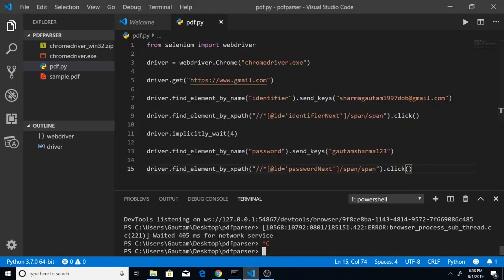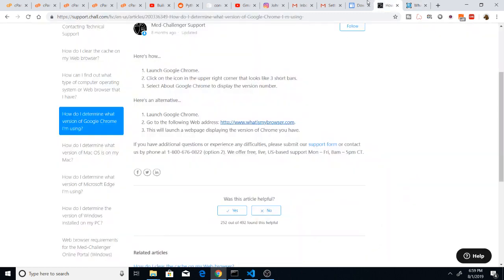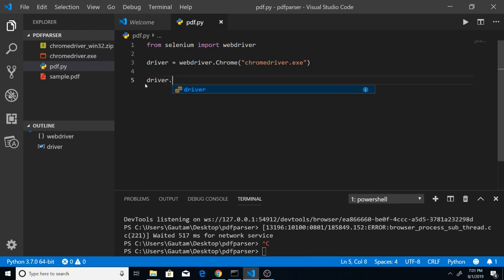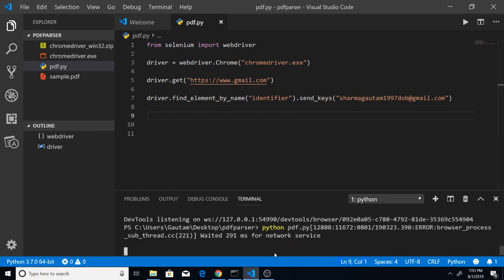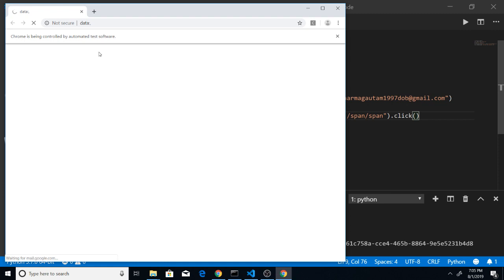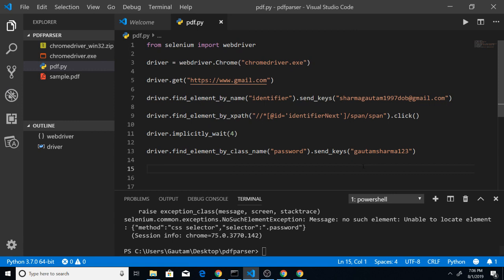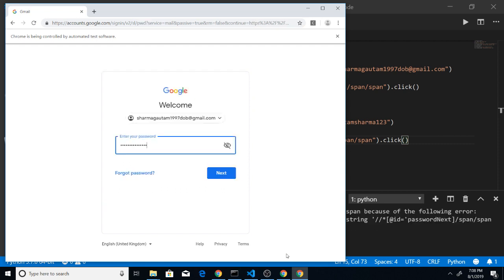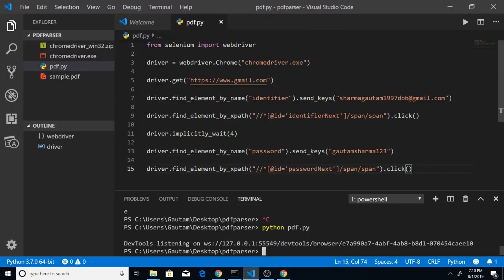Gmail Login | Google Login Using Python Selenium | Gmail Signin Using Python Selenium